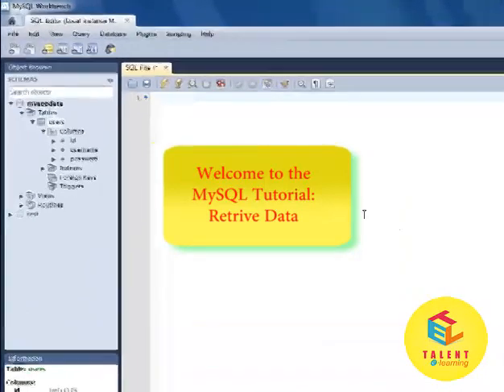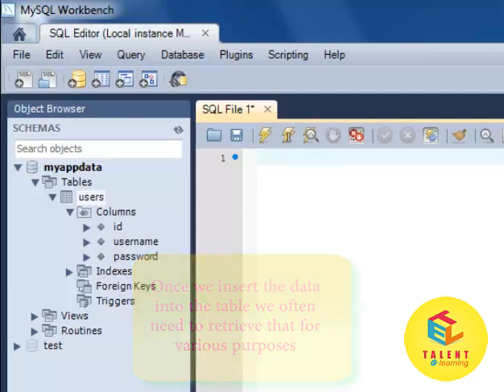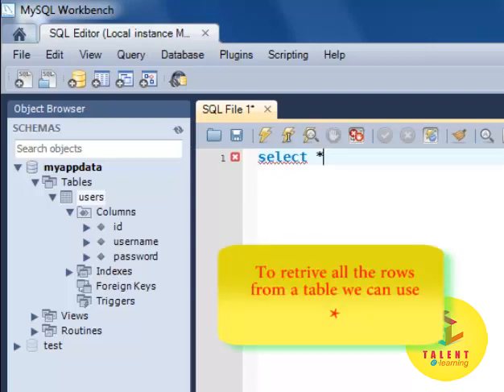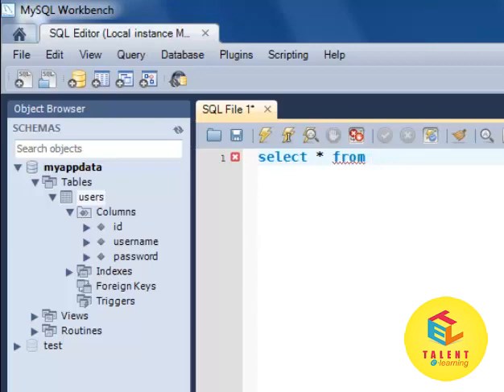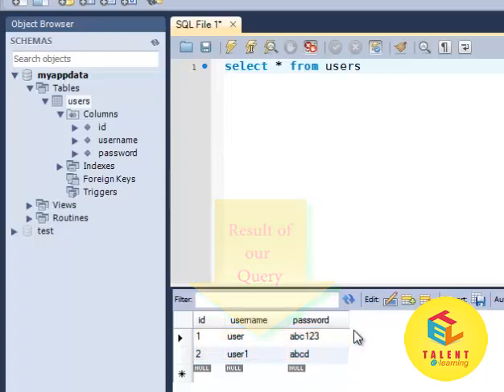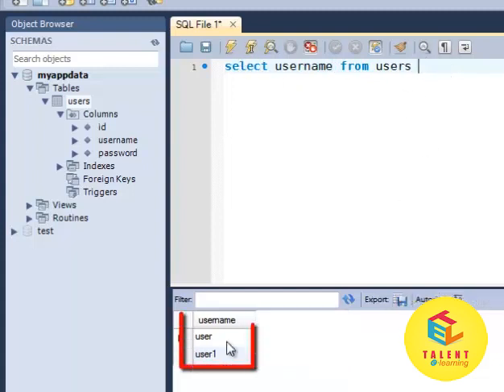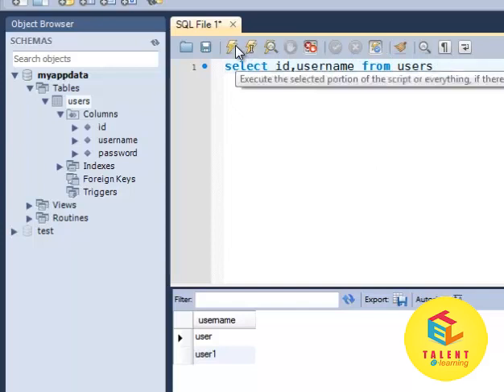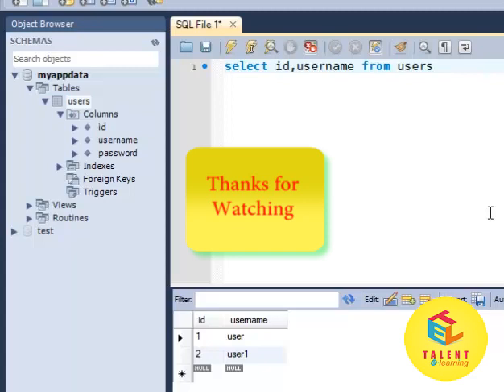MS-SQL-TUTORIAL || Retrive - Data